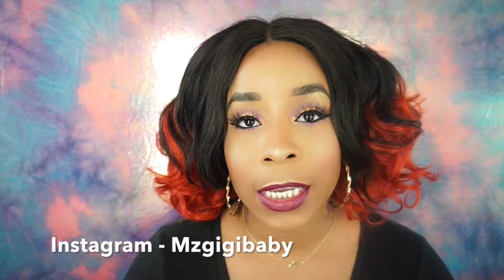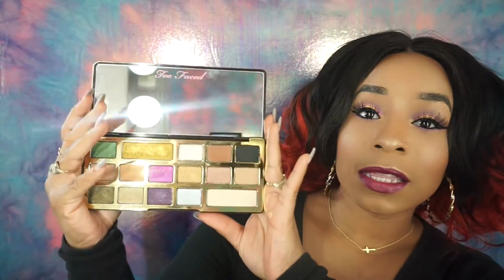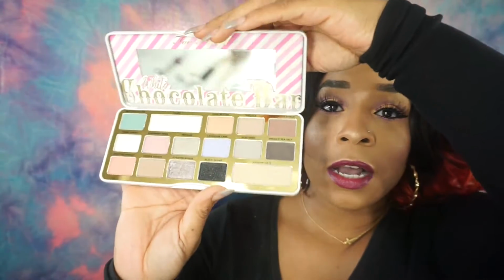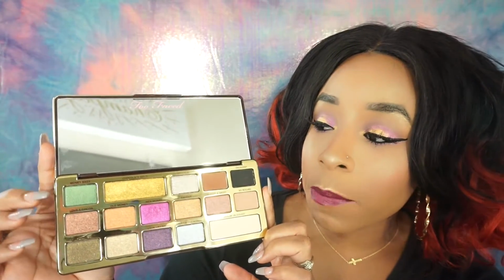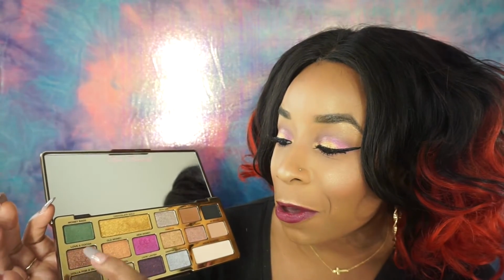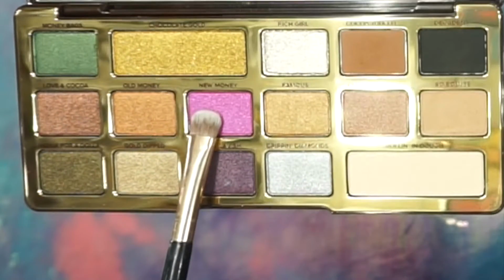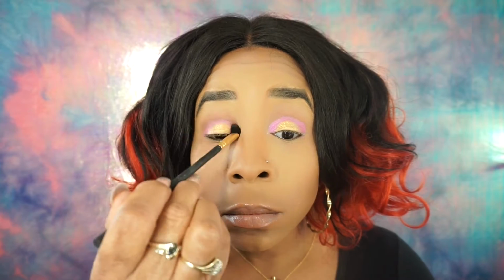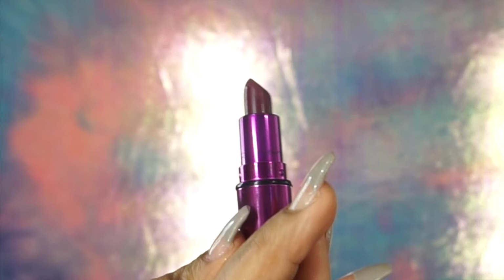Too Faced Gold Chocolate Bar First Impressions | Demo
Products Used

MAC Eyebrow Pencil in Stud
Becca Ever Matte + Poreless Primer
Maybelline Matte & Poreless Foundation - 330 Caramel Toffee
Tarte Shape Tape Concealer - Tan Sand
Anastasia Every Hills Contour Palette
Too Faced Gold Chocolate Bar
NYX Jumbo Eye Pencil - Milk
KAT Von D Shade + Light Contour - Rust
Laura Mercier Translucent Powder
Anastasia Beverly Hills Sun Dipped Glow Kit -Summer
Anastasia Beverly Hills Radiant Blush Kit - Terrace
Too Faced Better Than Sex Mascara
NYX Liquid Matte Eyeliner
Urban Decay 24/7 Lip Pencil- Black mail
MAC Lipstick - Rebel
NARS Larger than Life Eye Pencil